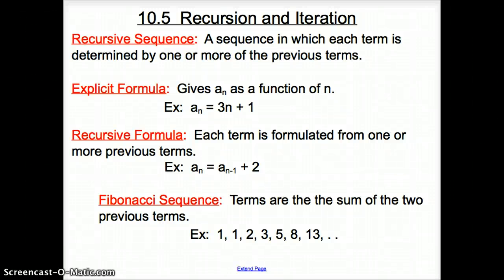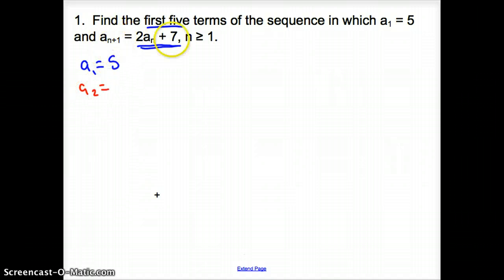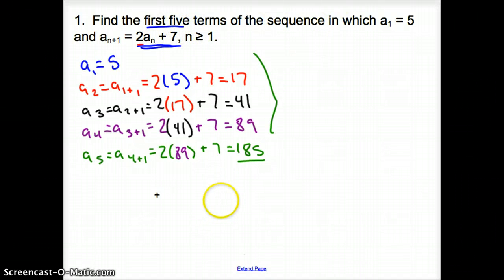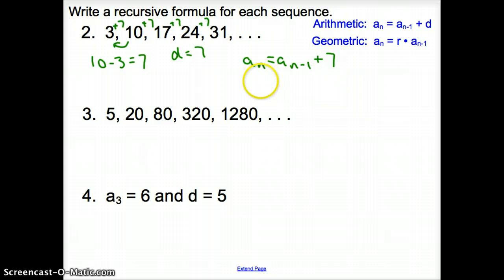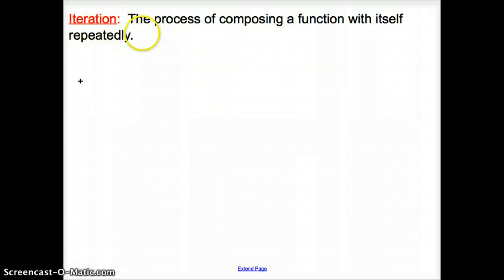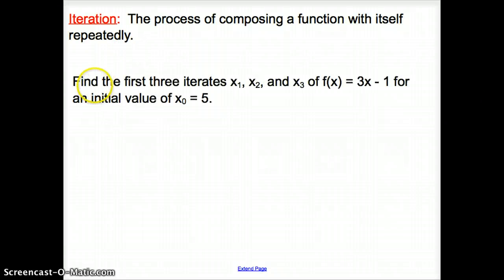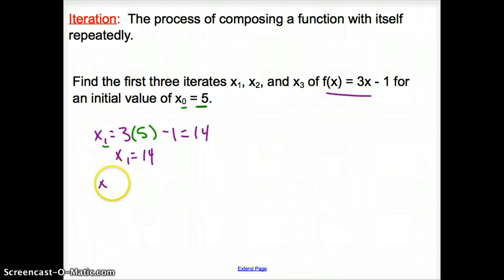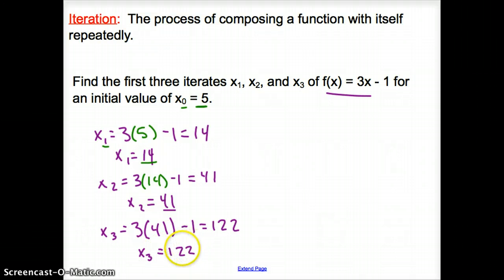10.5 Recursion and Iteration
10.5 Recursion and Iteration